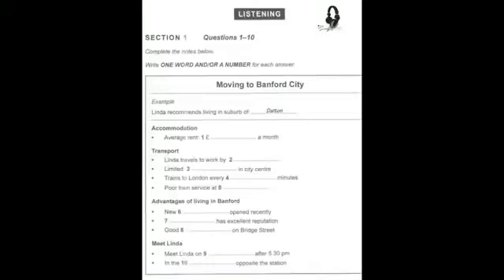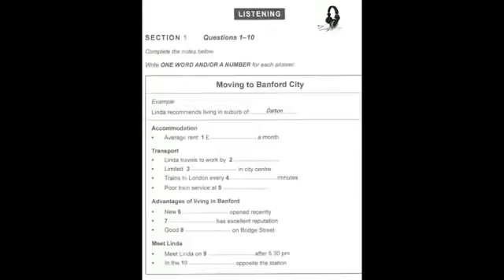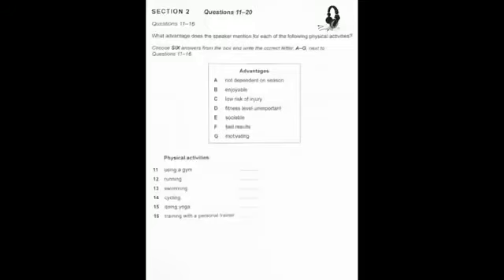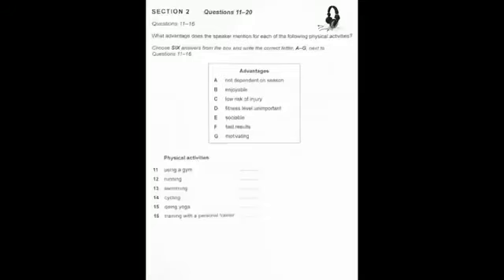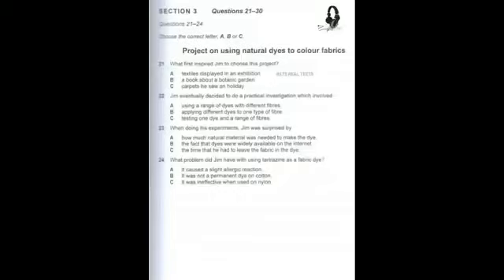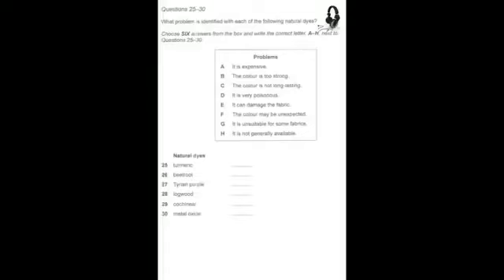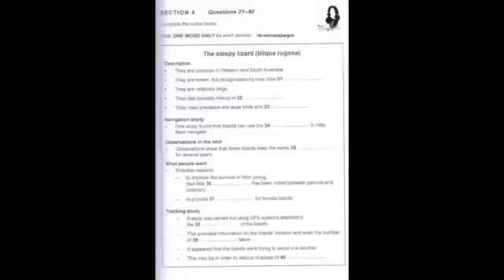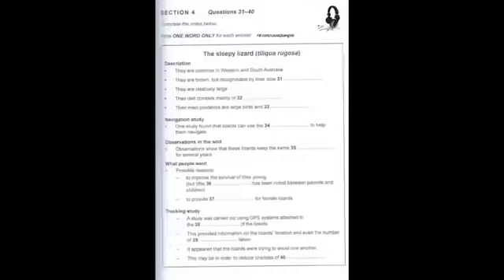Cam 13 Test 3